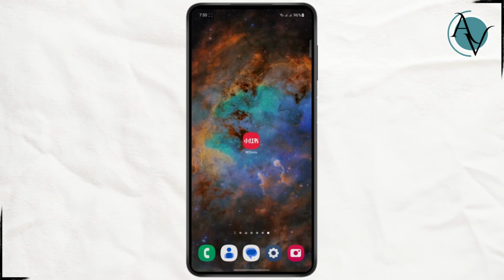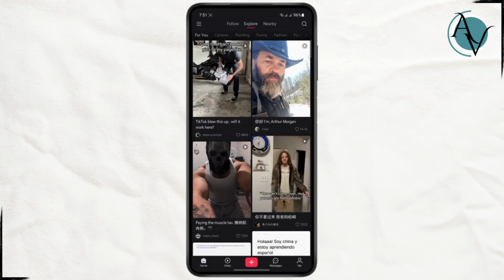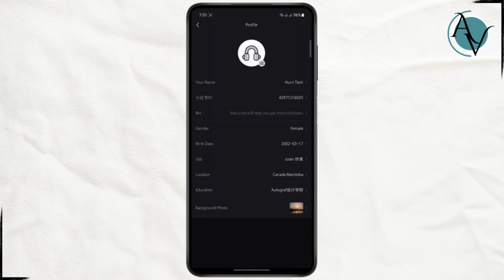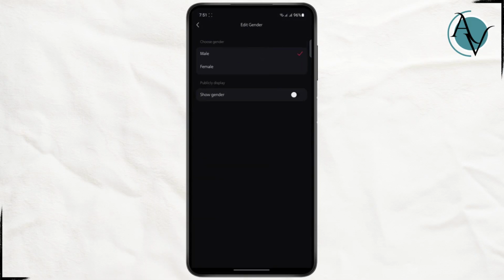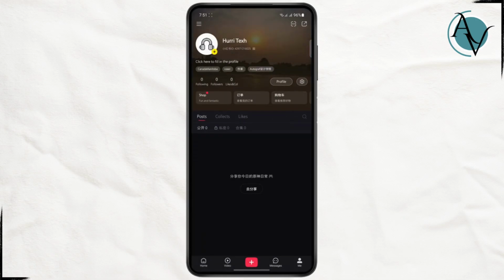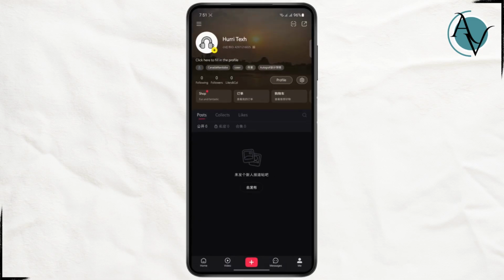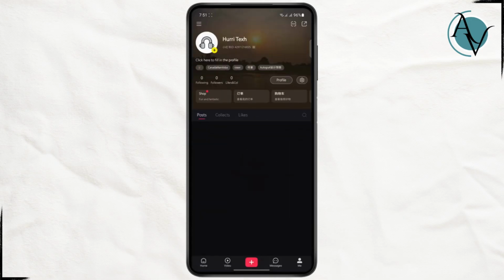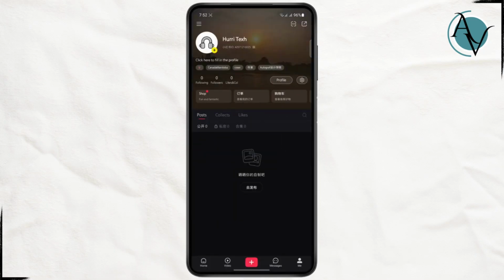How to Hide or Unhide Gender Details on REDnote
In this step-by-step tutorial, learn how to easily hide or unhide your gender details on REDnote to enhance your privacy. Whether you're looking to customize your REDnote profile or adjust your gender preferences, this guide will show you exactly how to do it.

In this video, you'll discover how to hide gender information on REDnote and how to unhide it when needed. We’ll walk you through the REDnote privacy settings and show you how to manage your gender privacy in just a few easy steps.

Timestamps:
0:00 Introduction
0:25 Step 1: Accessing Your REDnote Profile
0:50 Step 2: Hiding/Unhiding Gender Details